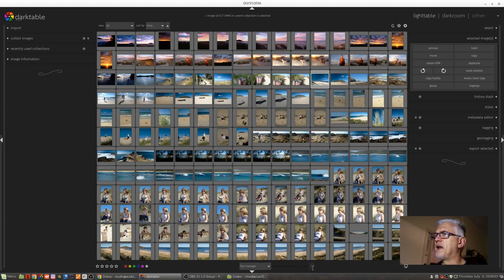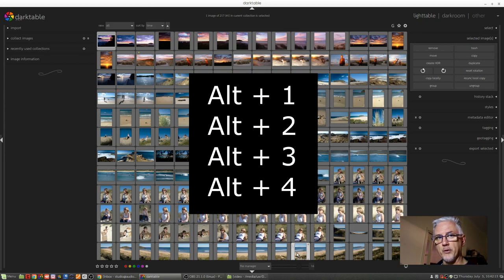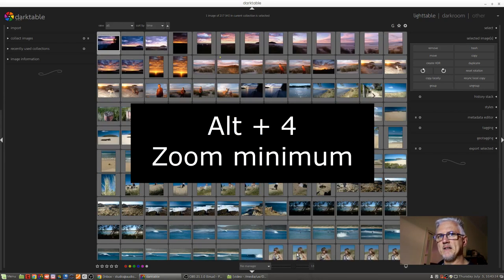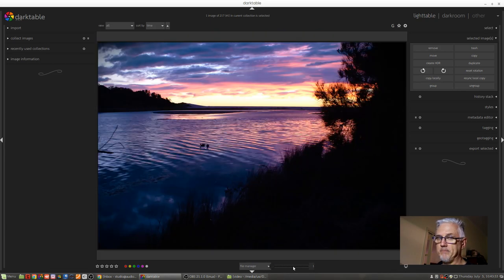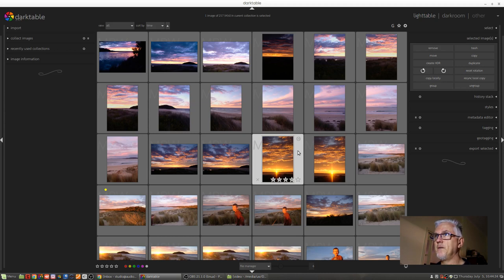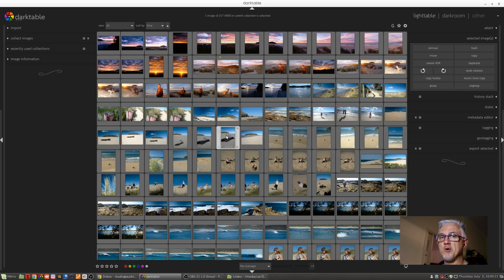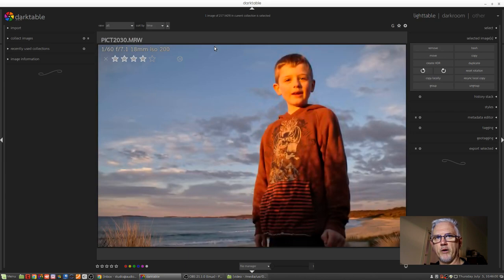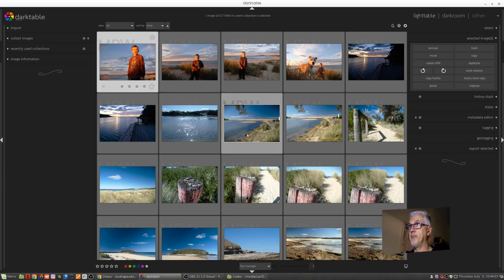darktable ep 002 (remaster) - Keyboard shortcuts in lighttable view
A quick correction to something I said in episode 001, and a look at some keyboard shortcuts for navigating in the lighttable view.